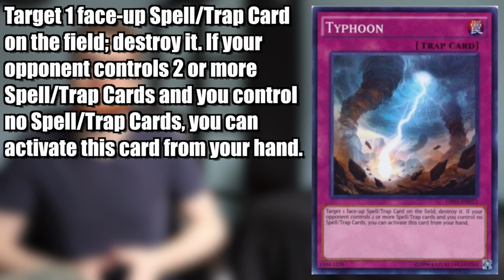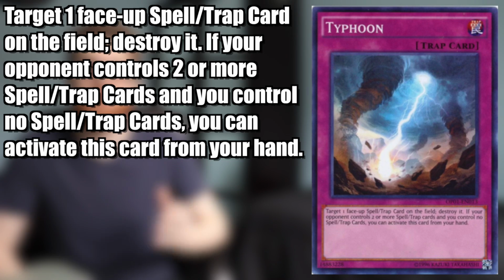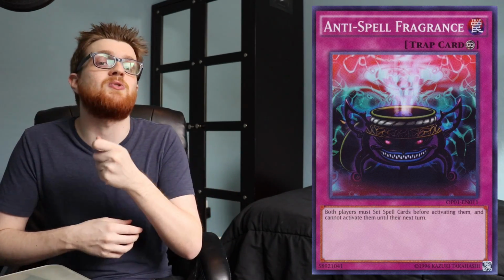Yu-Gi-Oh! How Good is Typhoon?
Typhoon has often been overlooked compared to cards like Mystical Space Typhoon, Cosmic Cyclone, and Twin Twister. However, with interaction during the opponent's turn more crucial than ever, will Typhoon find a new role in competitive Yu-Gi-Oh?